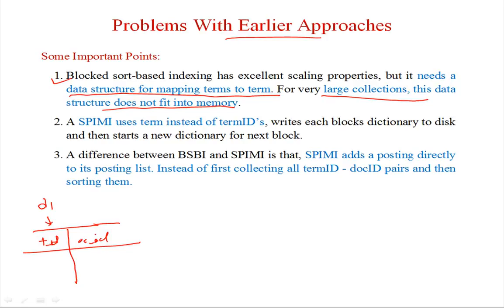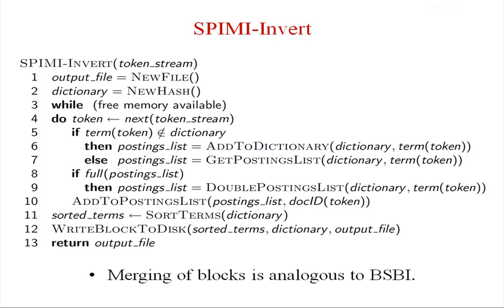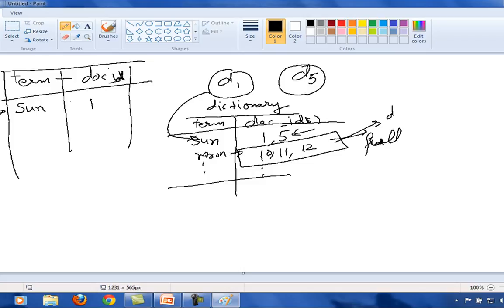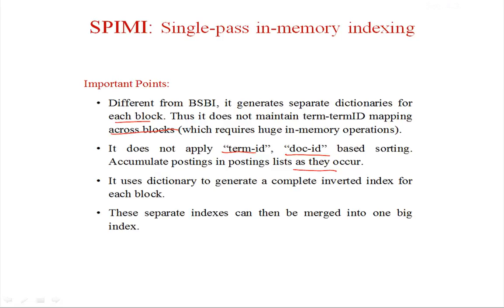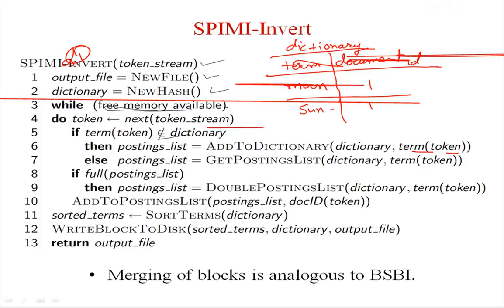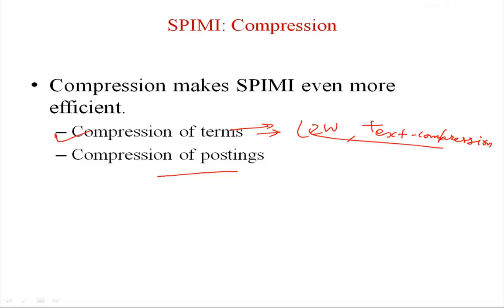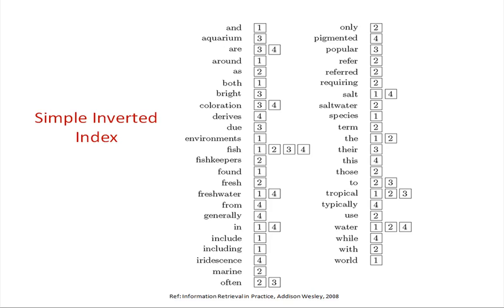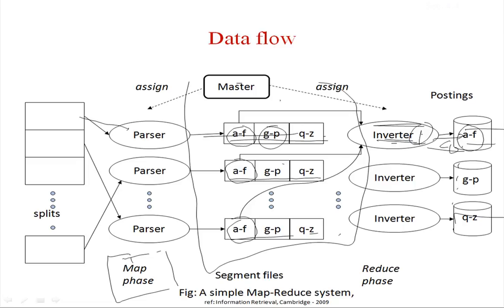Attwm Unit 1 Document Representation Lecture L2